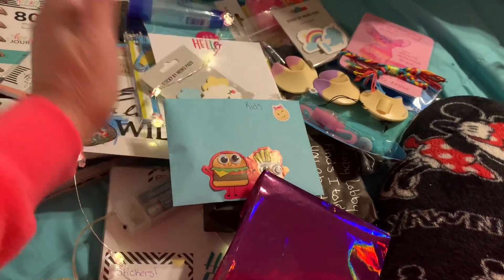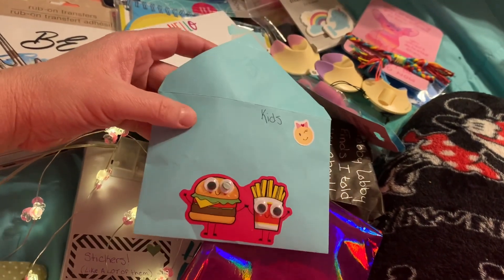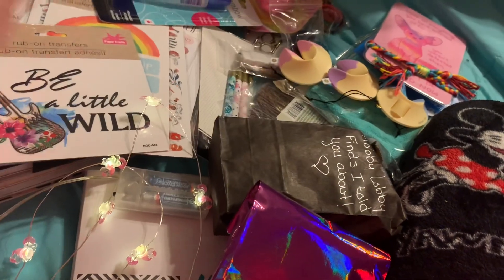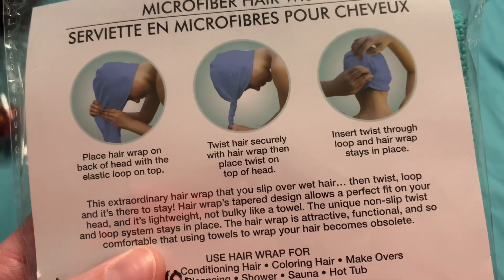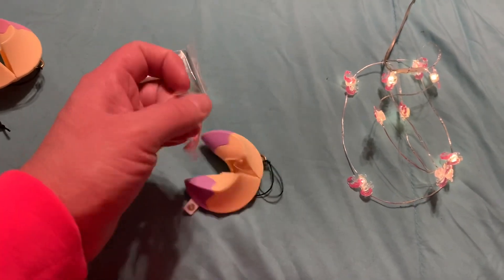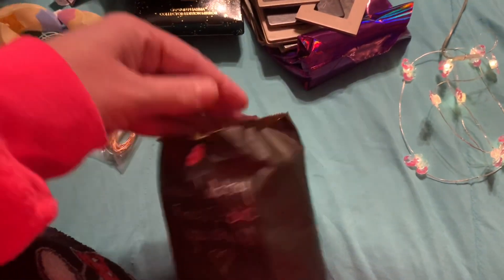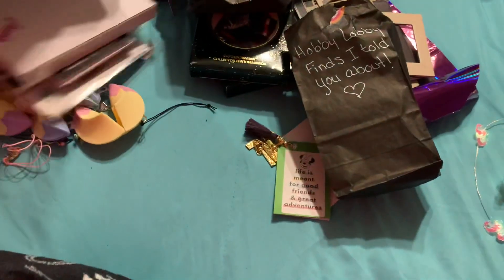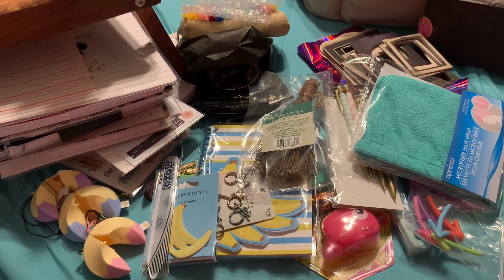Friend Mail open with me!!! 🥳🌈❤️